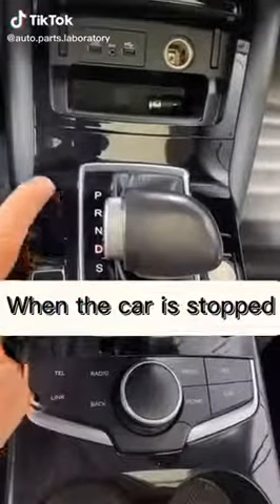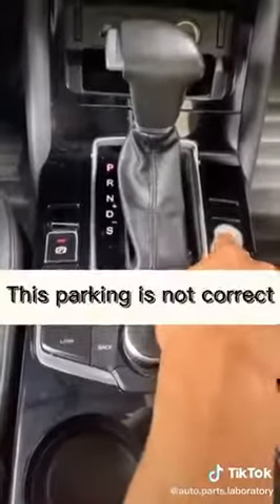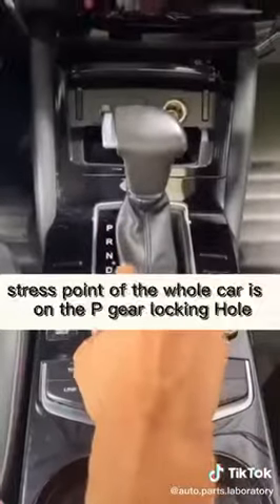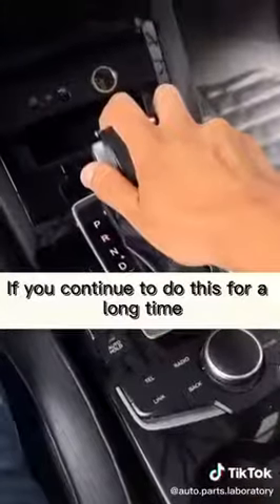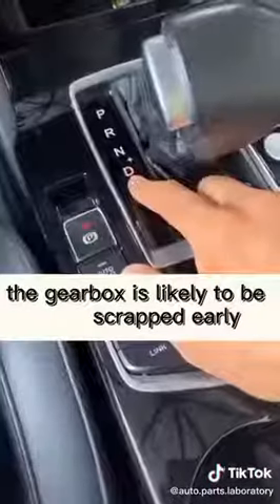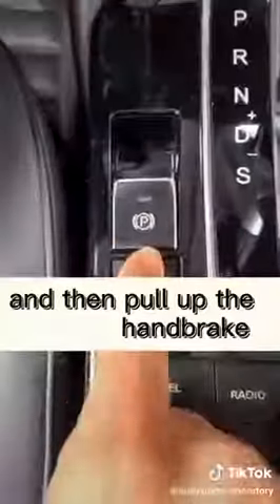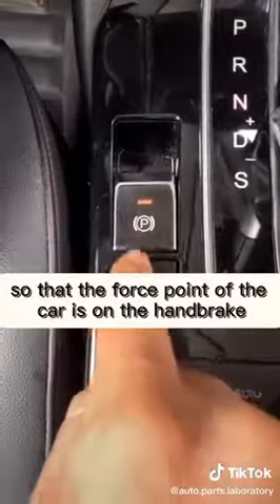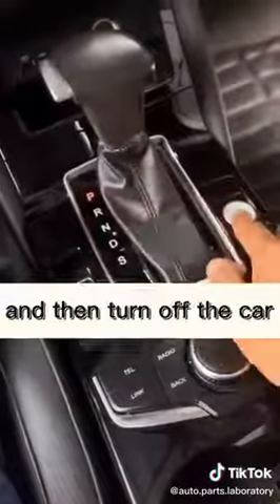Friendly reminder for automatic transmission car owners. video from Auto Parts Laboratory (tiktok)